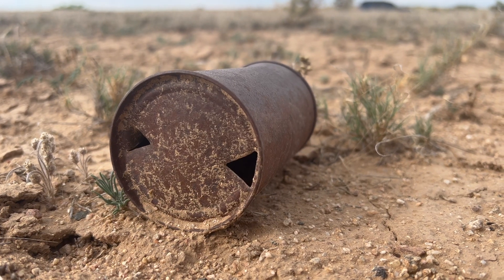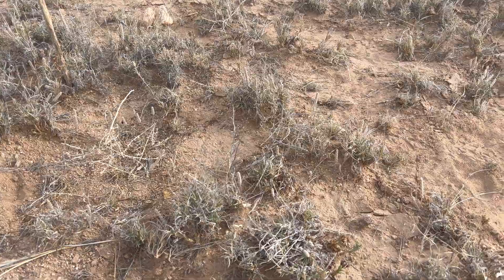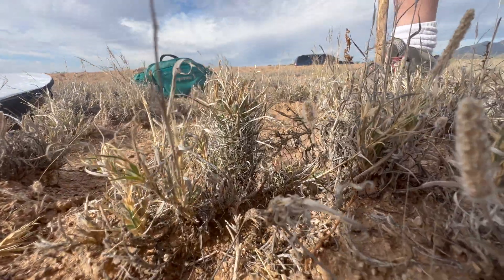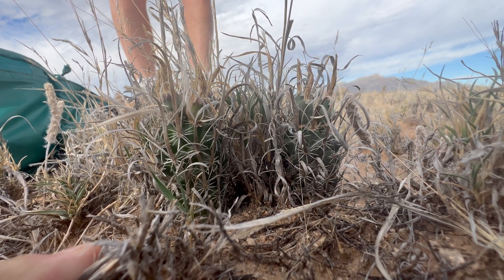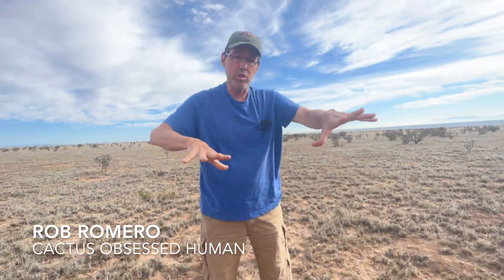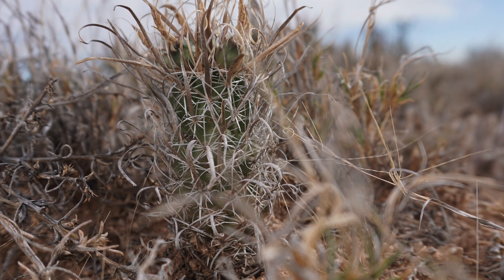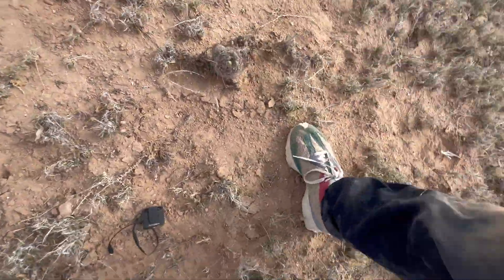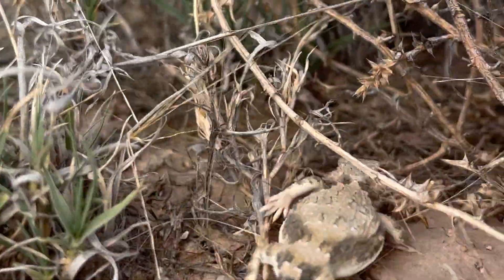THIS CRYPTIC CACTI MIMICS GRASS AND SURVIVES SNOWY WINTERS IN NEW MEXICO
Welcome to the cactus quest channel

in todays episode I team up with Rob Romero and a cactus collector who has been interested in the peculiar genus of cacti for sometime. Just my luck because with out his help I may not have found the plants at all.

Here is an article about the 2000 year old seed

Please consider becoming a Patreon supporter if you love ❤️ the 🌵content I make this is a great way to help me continue to grow the channel and cover the costs of making this content.